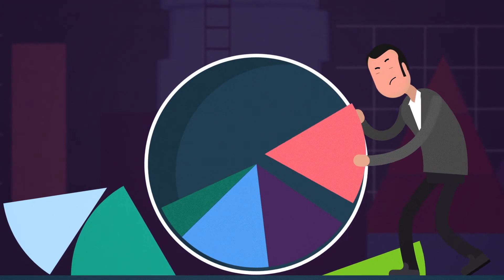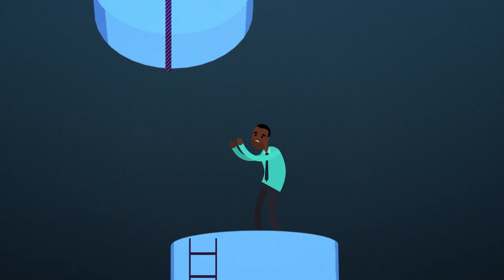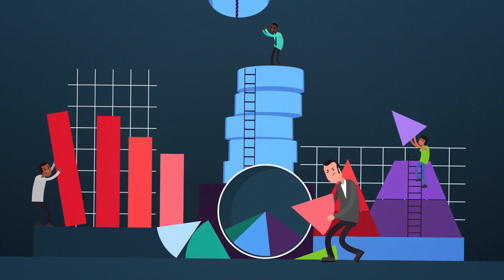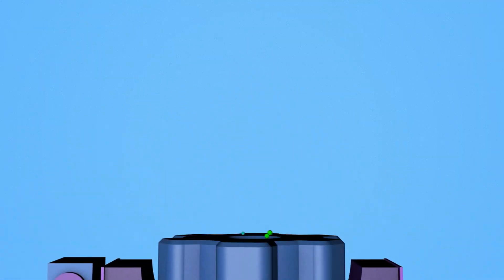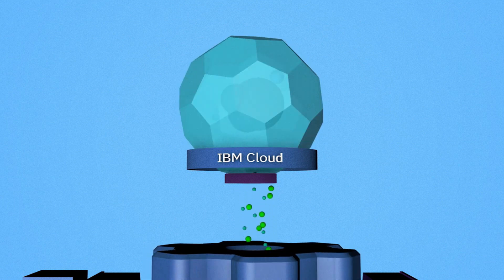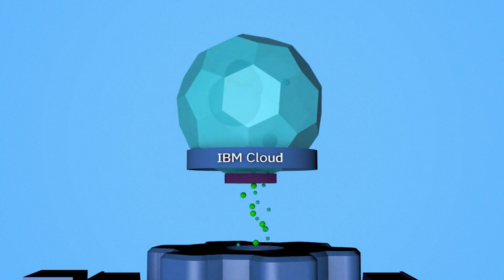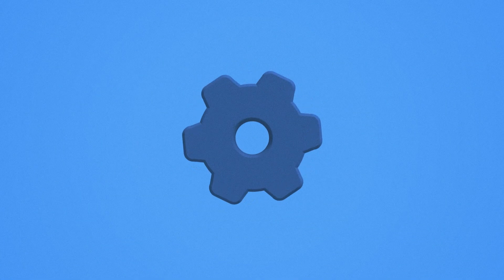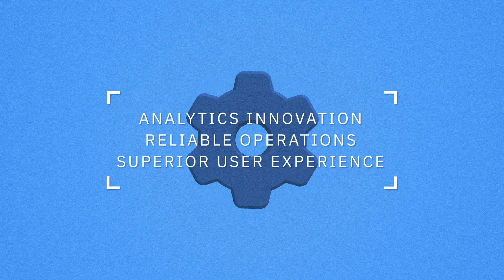IBM Analytics Engine Overview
Learn more about IBM Analytics Engine to develop and deploy analytics applications. ibm.biz/analyticseng Provision and Spin up Hadoop and Spark clusters within minutes and scale them independently, improving maintainability and reducing cost.